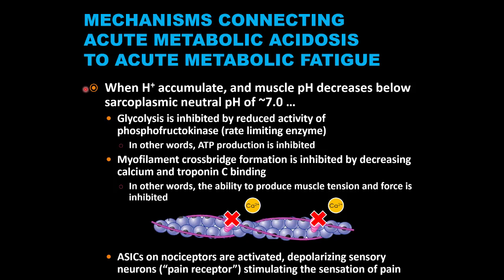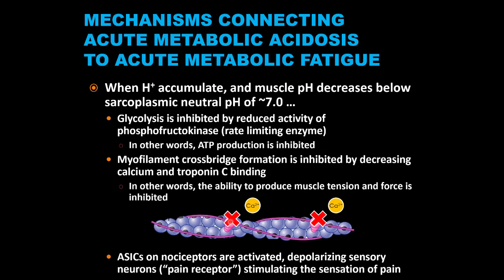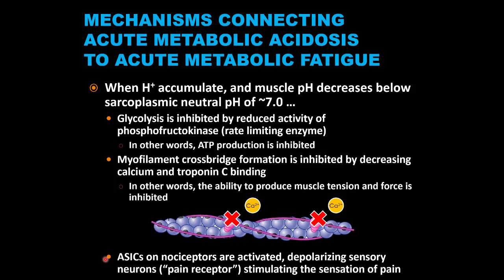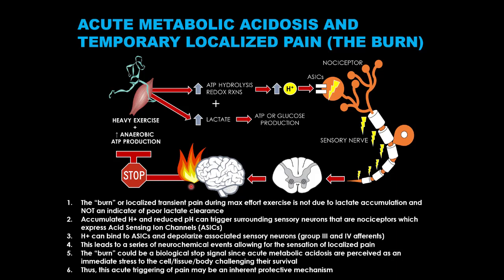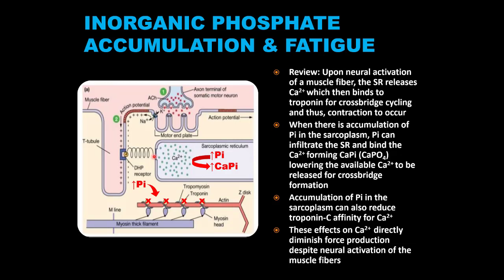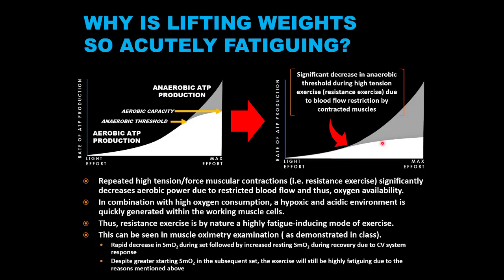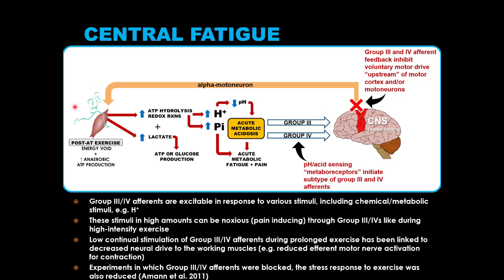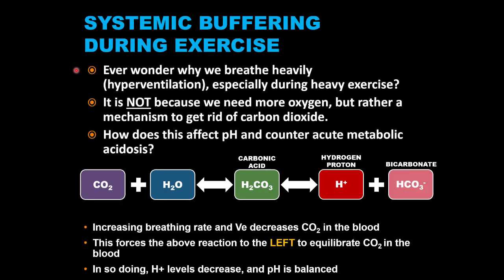KIN4540 Fatigue and Conditioning Part 1 (Slides 28-End)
KIN4540 Acute Muscular Fatigue and the Science of Conditioning Part 1 (Slides 28-End)